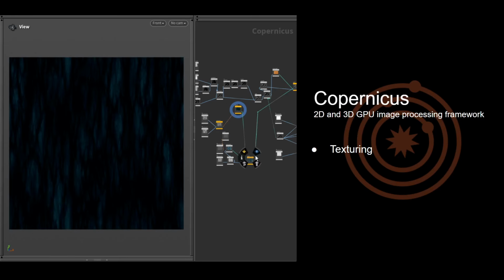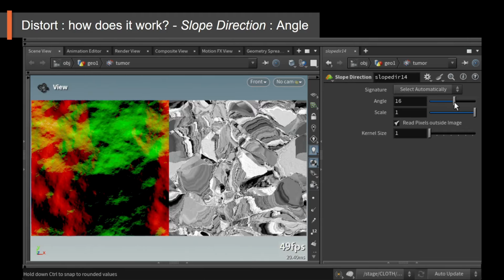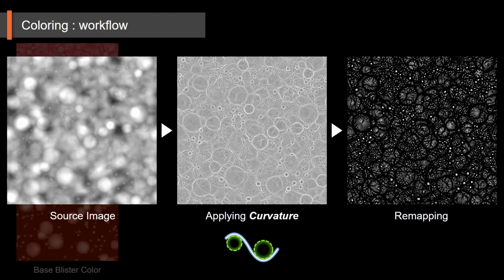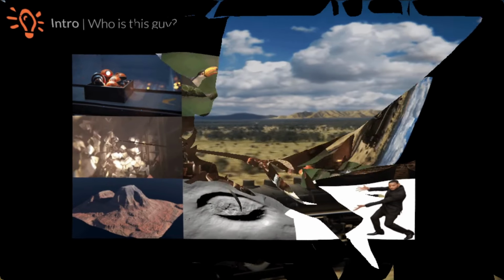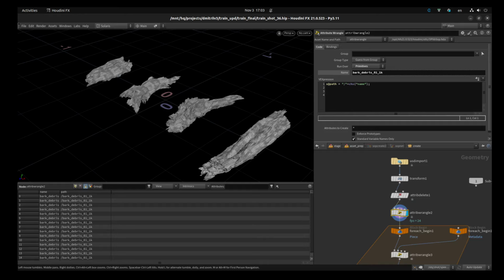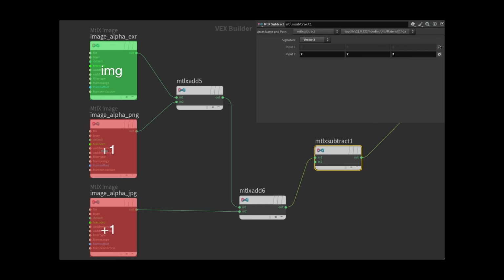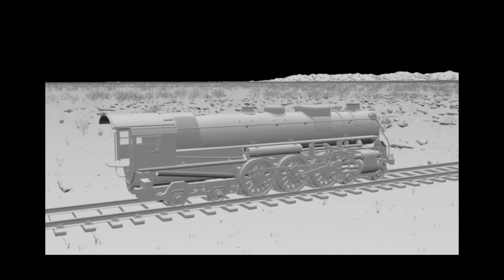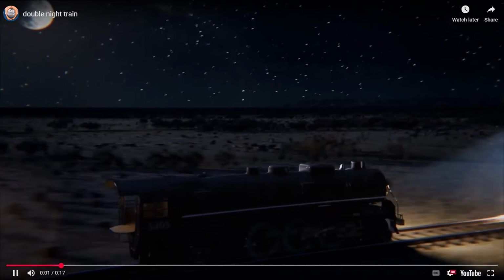November (t)Rain + The Police (November 2025 THUG event)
This is a recorded presentation from a Houdini Usergroup event held on November 21, 2025, at the headquarters of SideFX, located in Toronto, Canada.
The presentation features presentations by SideFX's 3D Artist Dmitrii Vlasenko and COPs developer Jinho Jeoung!

Original description from the meetup event:

"Yes, we could absolutely have chosen a scientifically correct title to describe the topics of this upcoming November THUG night, but why would we want to do such a thing. Now that we have your undivided attention, we are delighted to announce presentations by SideFX's 3D Artist Dmitrii Vlasenko and COPs developer Jinho Jeoung!

Dmitrii will break down the train project (except APEX rigging part), focusing on scene layout and asset creation. He'll cover HeightField generation, how to automate asset exporting using a TOP network, effective scattering techniques in Solaris, and final rendering setup, including in-depth COP compositing techniques to get not just draft comps, but actual final pixels.

Jinho will demonstrate how you can recreate a blistering tumour material, building it from scratch in COPs. He will also cover other texture examples in Houdini 21.

After the presentations, we invite you to stay behind and chat/network/social-butterfly with some food and refreshments. Please RSVP so we have enough for everyone. Hope to see you there!!"